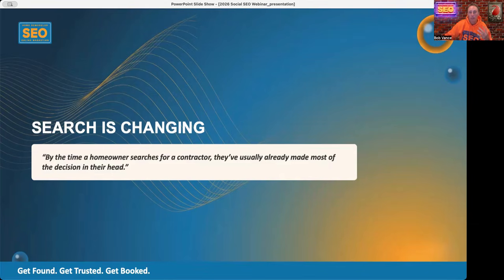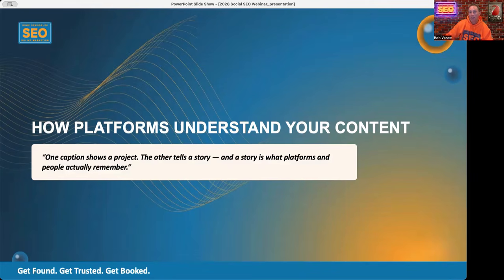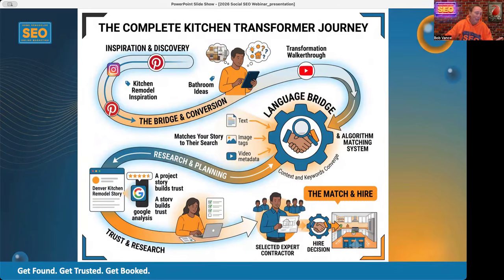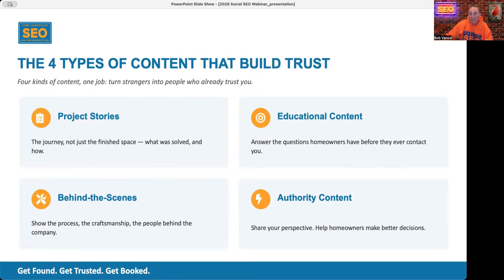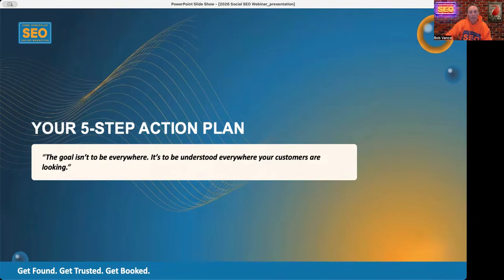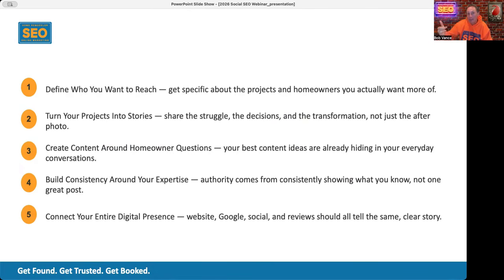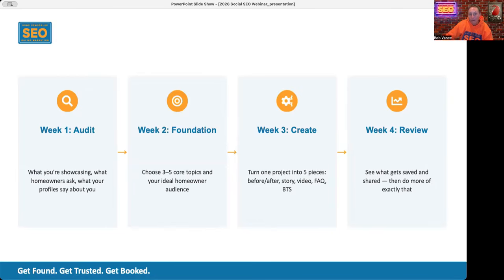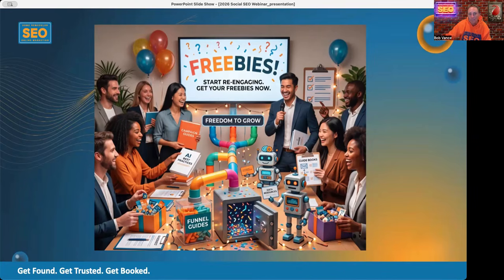The New Search Landscape for Contractors & Remodelers - Home Remodeler SEO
For Contractors & Remodeling Companies to succeed online, it comes down to Getting Your Internet Marketing Right!

Most remodeling companies are optimizing for the wrong finish line. For years, "getting found" meant one thing: rank higher on Google. That still matters — but the way homeowners actually make hiring decisions has quietly changed. By the time someone searches for a contractor by name, they've usually already scrolled past your work on Instagram, saved ideas on Pinterest, watched a walkthrough on YouTube, and maybe even asked an AI tool who's worth calling. The "search" happens long before anyone types into Google, and most companies aren't showing up for any of it.

Learn more about our PROVEN SYSTEM, which explains step-by-step what we actually do for our clients and how we help them obtain such great results. To talk with us about implementing this program & system for your contracting or remodeling company, give us a call today at .